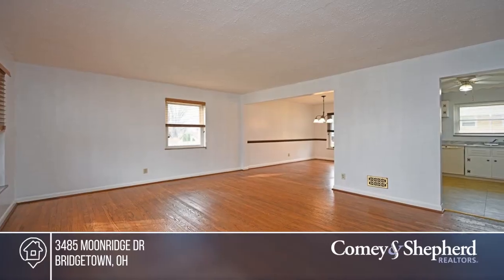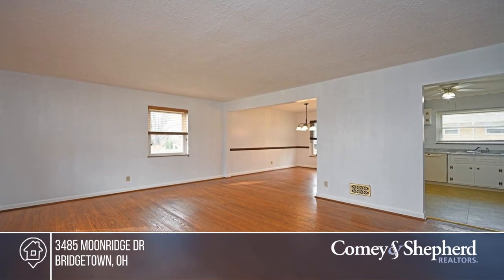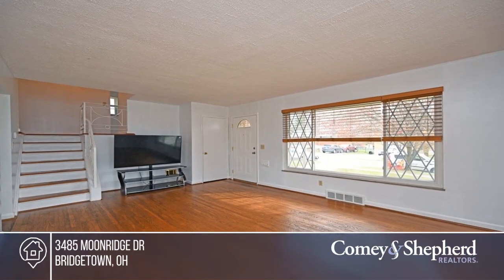3485 Moonridge Dr Bridgetown, OH | MLS# 1765912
3485 Moonridge Dr, Bridgetown, OH

Back on the market since buyer could not obtain financing! Beautiful brick quad level in Bridgetown! 3-4 year old newer roof and high efficiency furnace w/ electric air filter! Vinyl insulated windows and lots of easy to maintain hardwood floors! Recent paint in most rooms! Entertain in the lower level rec room w/knotty pine panel and dry bar! Nice rear patio and level yard to enjoy!